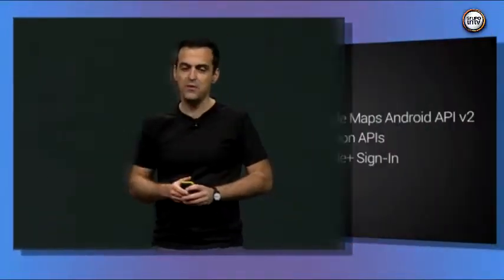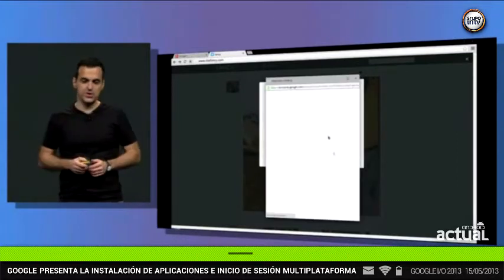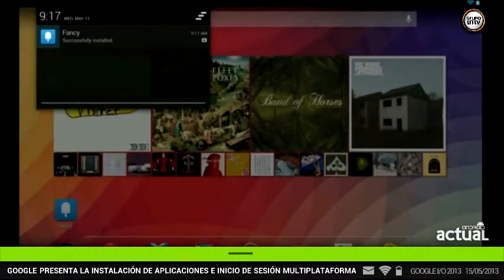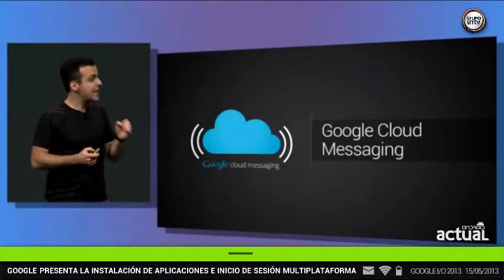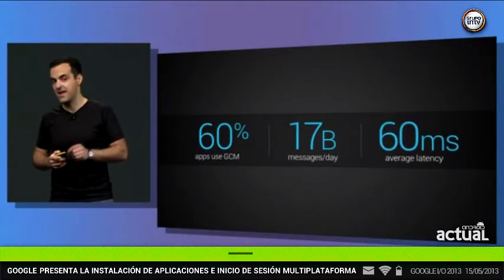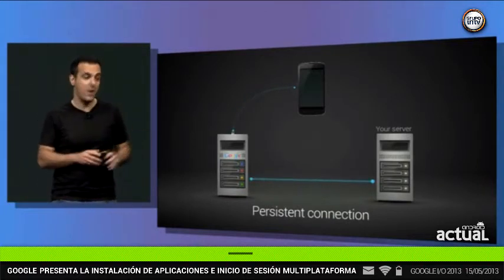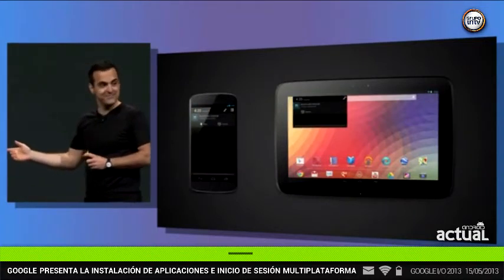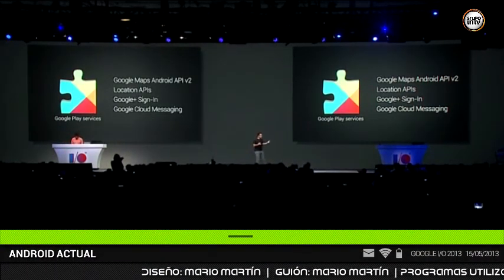INICIO DE SESION MULTIPLATAFORMA Y NOTIFICACIONES SINCRONIZADAS - GOOGLE IO 2013 KEYNOTE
La compañía Google ha anunciado nuevas APIs para que los desarrolladores utilicen sus servicios dentro de sus aplicaciones para Android, con el objetivo de que sean más fáciles de utilizar y, al mismo tiempo, más rentables para ellos.

En la conferencia de apertura del Google I/O que se está celebrando en San Francisco, la compañía ha anunciado un sistema de instalación de aplicaciones multiplataforma. Este sistema utilizará la cuenta de Google+ del usuario para iniciar sesión y que el usuario no necesite integrar un sistema de perfiles propio.

Por ejemplo, gracias a este sistema, un usuario podrá ir a una aplicación en el navegador e iniciar sesión con su cuenta Google. Seguidamente, la compañía preguntará si quiere descargar e instalar la aplicación en otros dispositivos que haya utilizado con esa cuenta.

Instantáneamente, la aplicación comenzará a instalarse en un el 'smartphone' o la tableta del usuario y se instalará. Esto ya resulta bastante cómodo, pero una ventaja no menos importante, es que cuando el usuario la abra se encontrará con que ya está "logueado" en la aplicación.